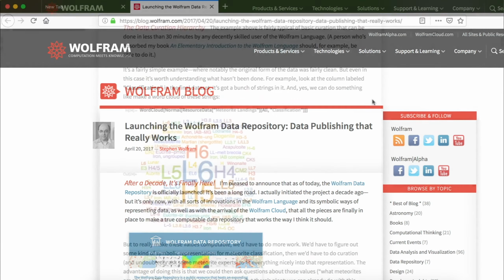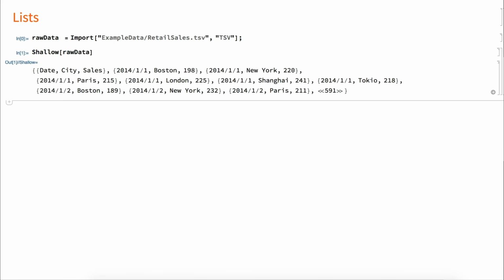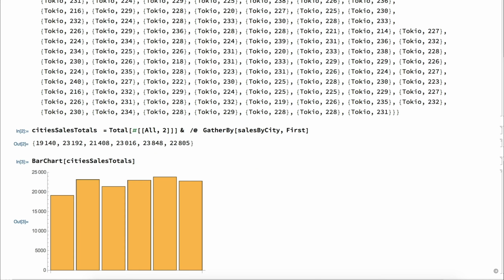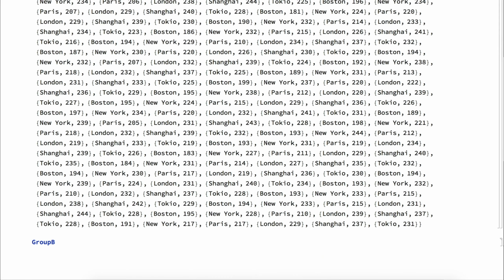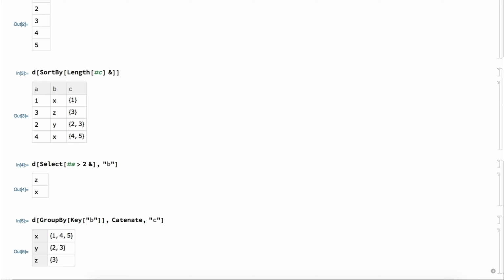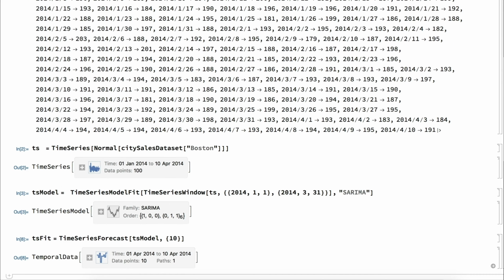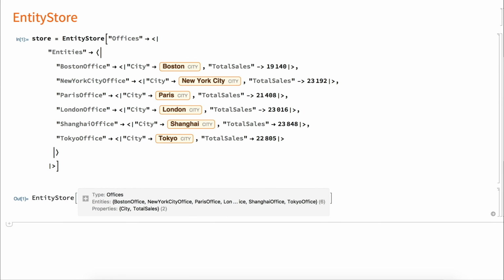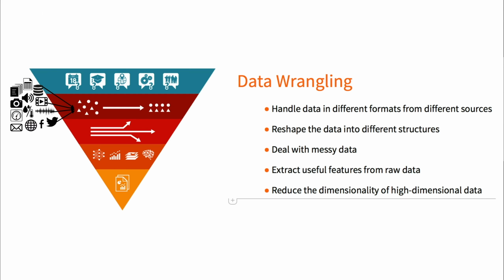2.2 Restructuring Data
Once you have data for a multiparadigm project, you will need to organize and structure it. This lesson shows some of the ways you can do this with lists, associations, datasets, time series and entity databases.

0:00 Section Overview
0:53 Lists
2:00 Associations
3:09 Datasets
4:18 TimeSeries
4:51 EntityStore
6:10 Summary